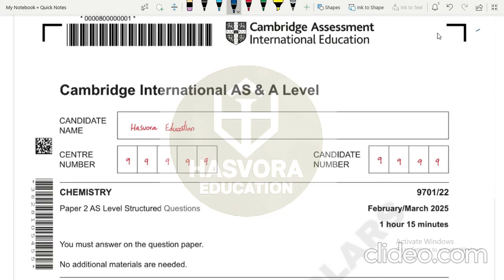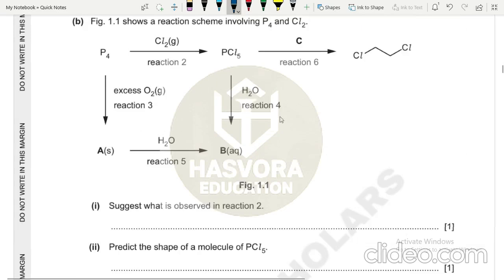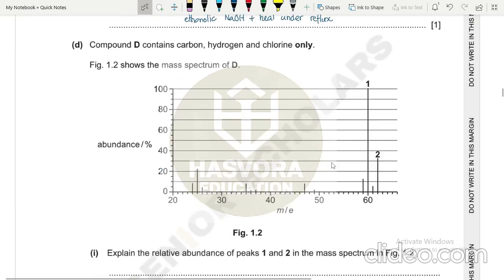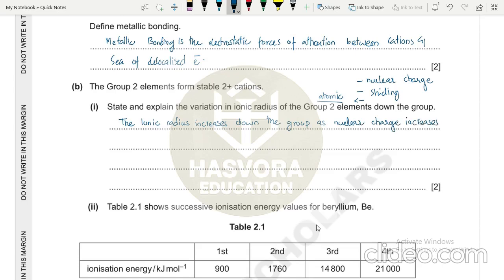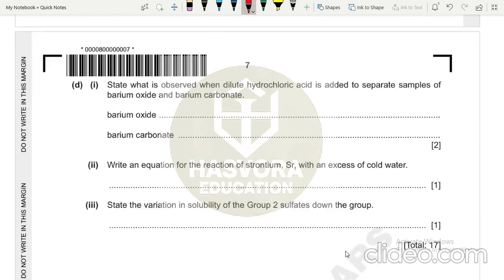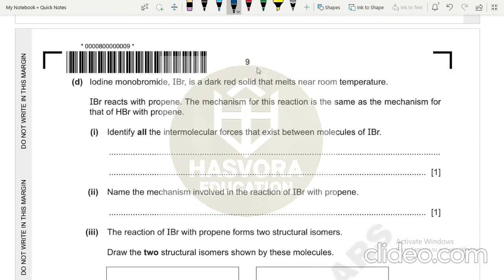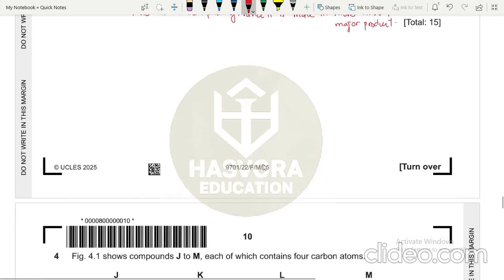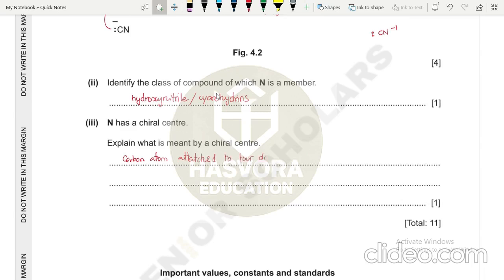9701 Chemistry P22 Feb/March 2025 | AS Level Structured Paper Solved & Explained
🧪 In this video, we solve the official 9701 Chemistry Paper 2 (P22) from Feb/March 2025, with clear, step-by-step explanations.

📌 What’s covered:
– Detailed solutions to structured questions
– Tips to write accurate chemical equations
– How to get full marks in data handling and planning questions

🎯 Ideal for students preparing for the 9701 P22 exams in May/June or Oct/Nov 2025.

💡 Stay ahead by practicing real exam-style questions.